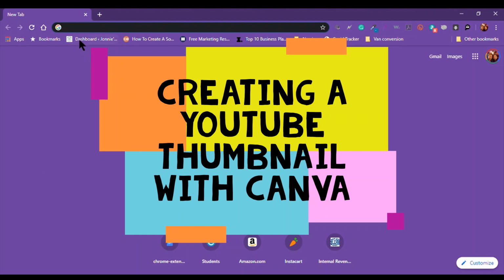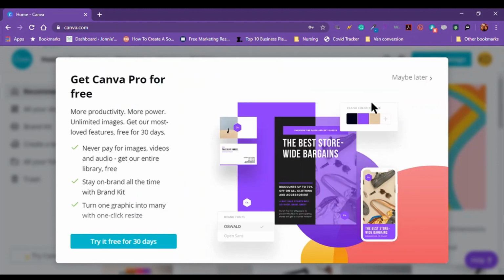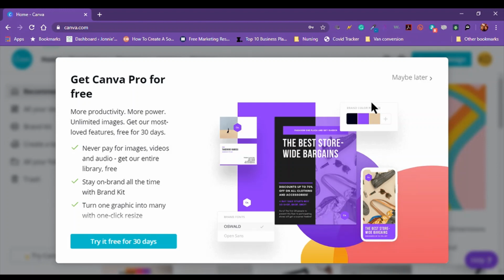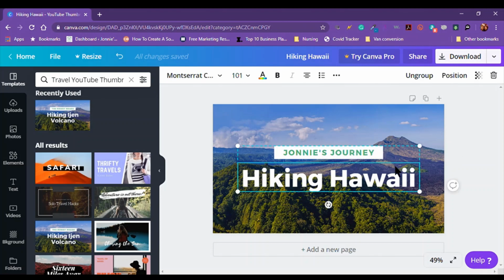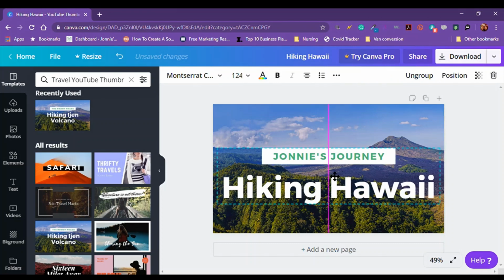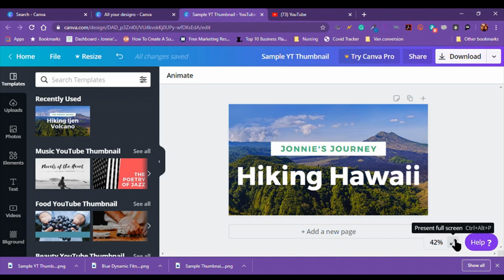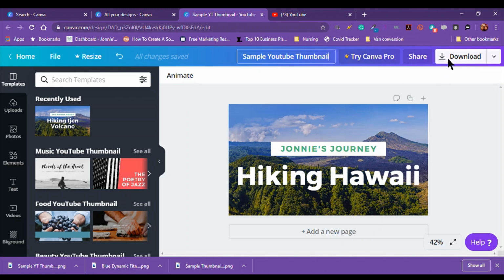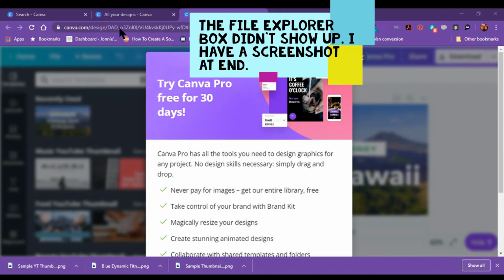How to Create a YouTube Thumbnail (FREE)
Use Canva, a free design software, to create your own custom YouTube Thumbnails. Create your own branded look and use exciting graphics to increase your subs and view time. For free credit use this link to sign up!